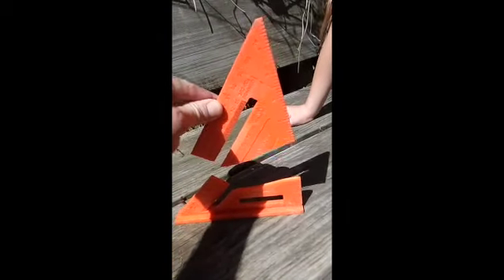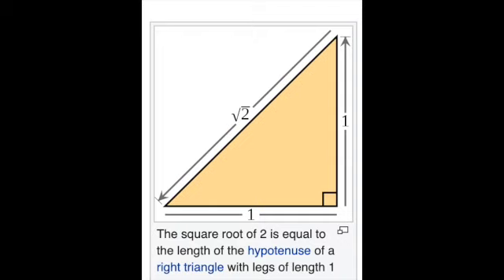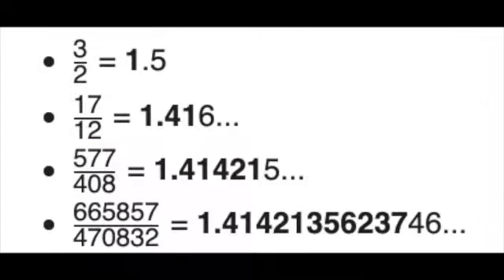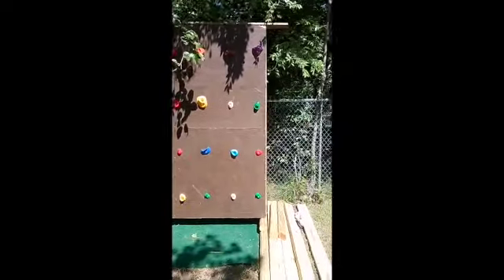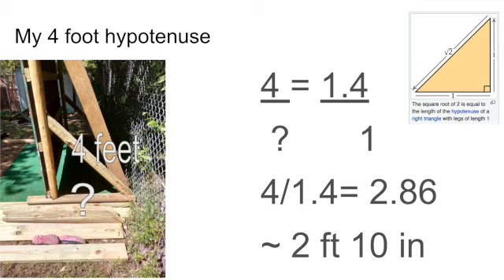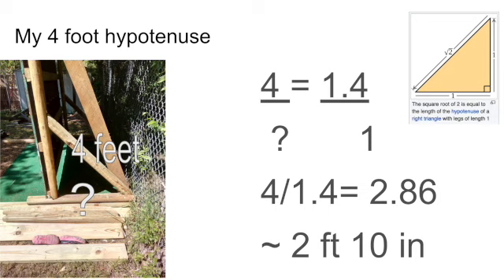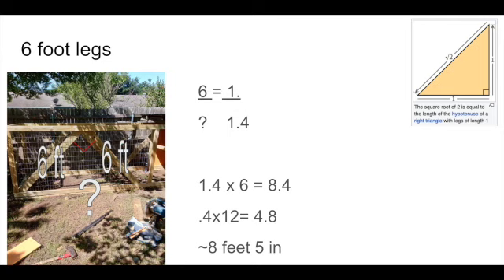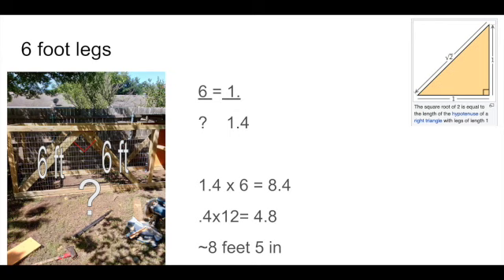45 Trinagels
This video is about 45 Trinagels